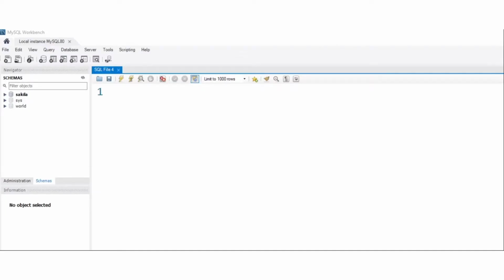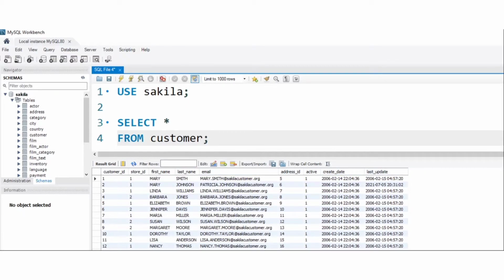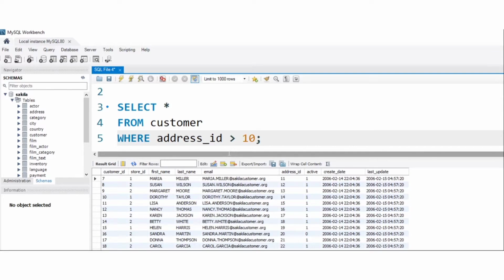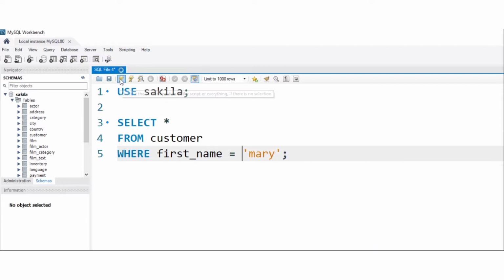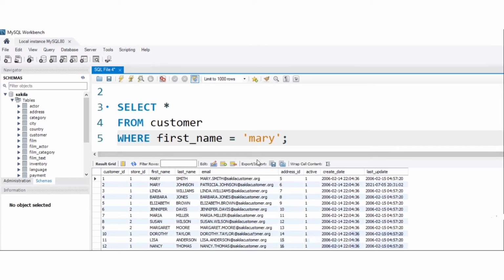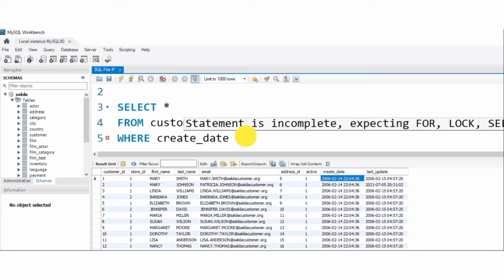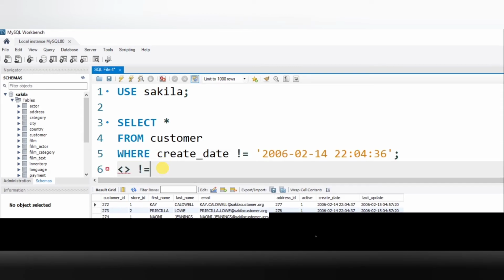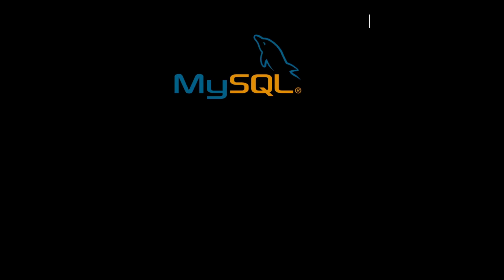MySQL 4 | MySQL where clause with examples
This video contains MySQL where clause with examplesThis video is for beginners who are learning MySQL, please do watch my MySQL tutorial videos.